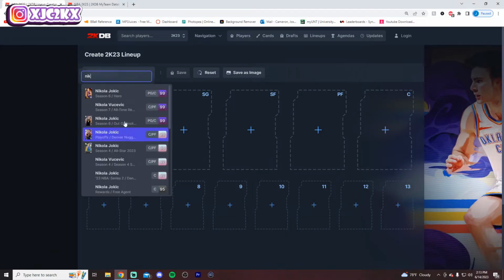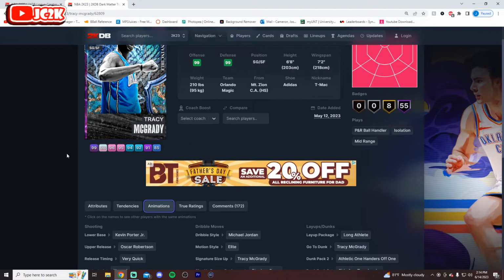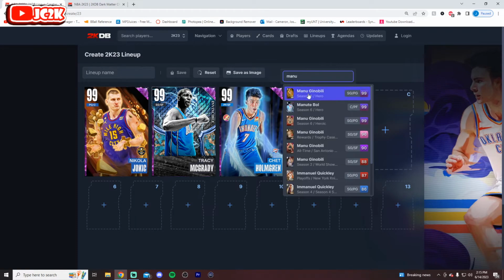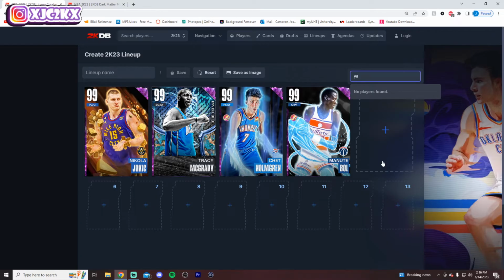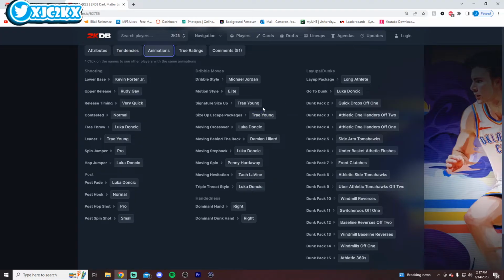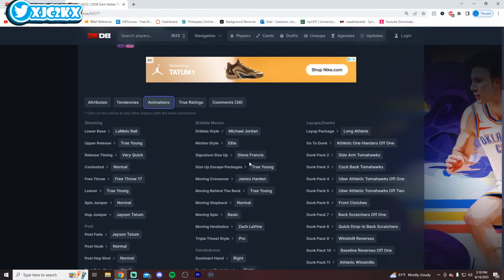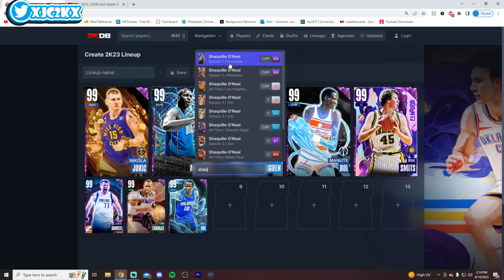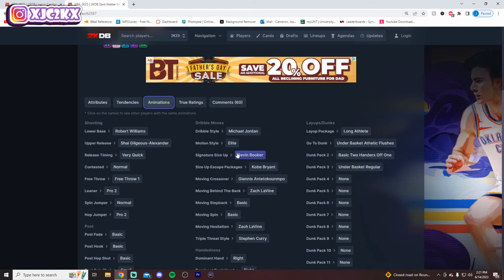BEST POSSIBLE TEAM SQUAD BUILDER!! NBA 2K23 MyTEAM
In this video I built the best team possible in NBA 2K23 MyTeam! This team includes some of the best cards in MyTeam such as Dark Matter Tim Thomas, Dark Matter Nikola Jokic, and Dark Matter Manute Bol and is an elite all around squad in NBA 2K23 MyTeam! If you enjoy this video please make sure to leave it a like and a comment and most importantly make sure to hit the subscribe button to help me grow towards 12,000 subscribers on the channel!

If you enjoy NBA 2K23 MyTeam content make sure to check out other great content creators such as TyDeBo, DBG, HTB, DenverStruck, JD Crossover, Jay Canada, ImJustIsaac, Splashy, 3PointSha, Unbeatable Jacob, Evan Tanaka, and many more!